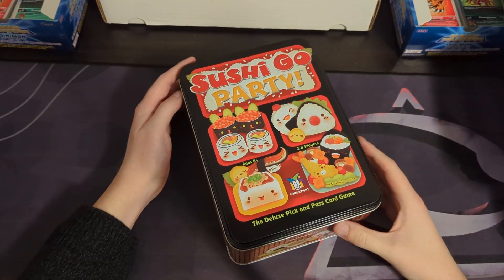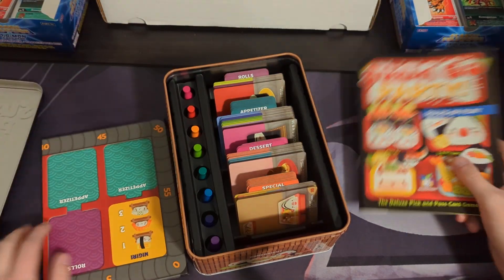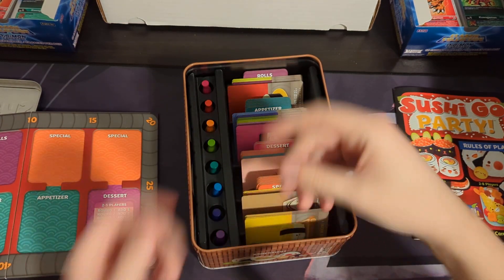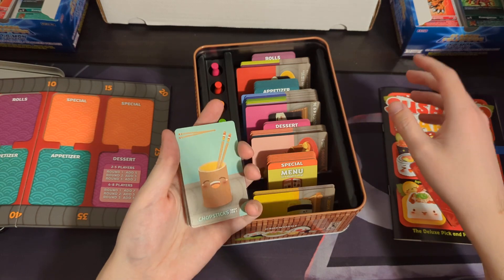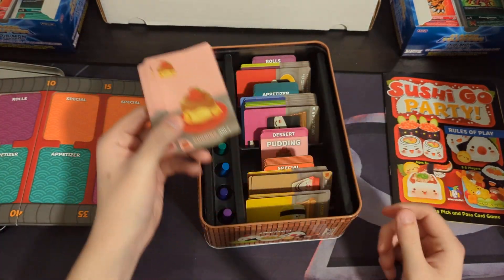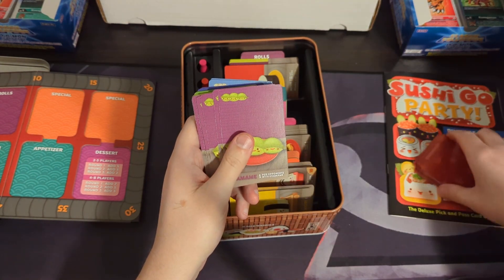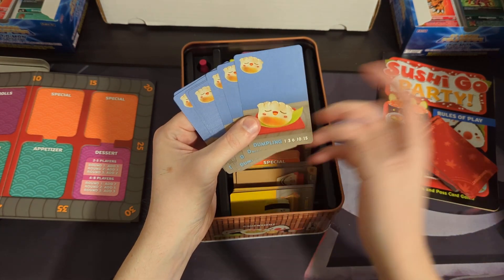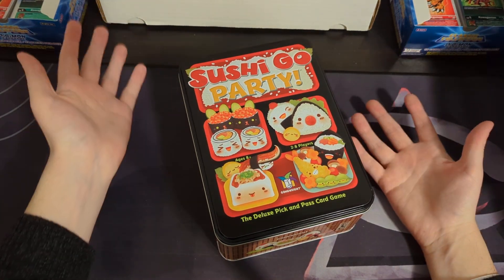Sushi Go Party | Board Game Shelf #69